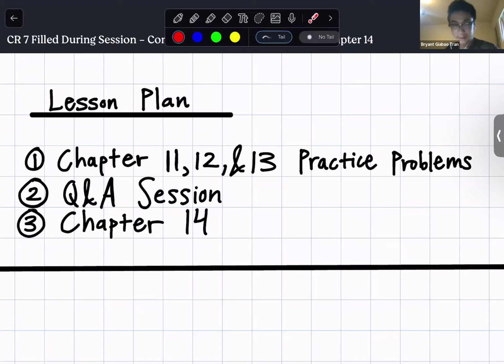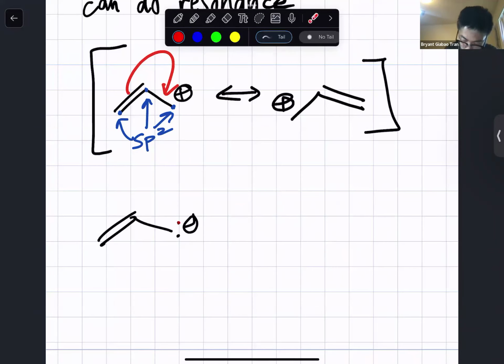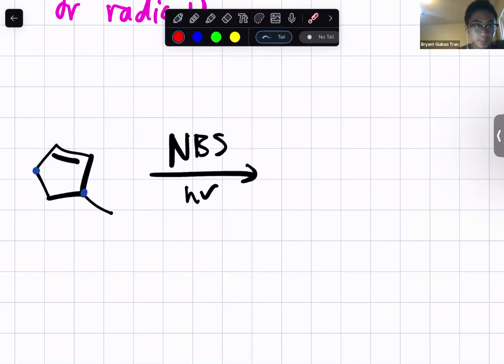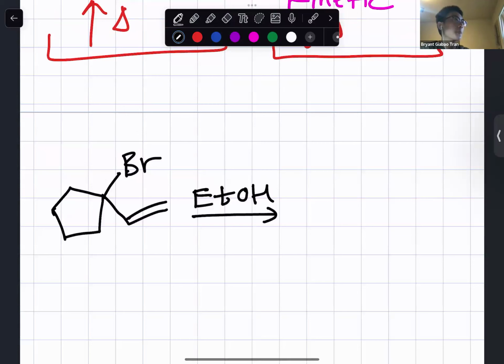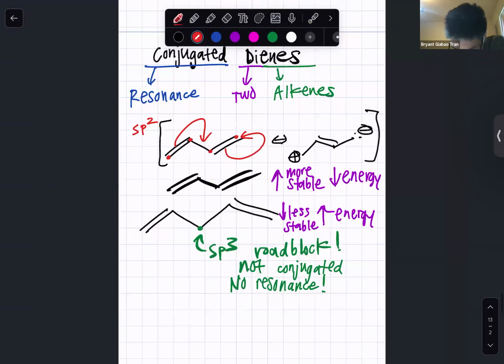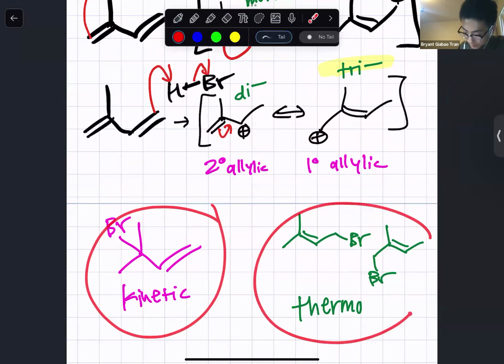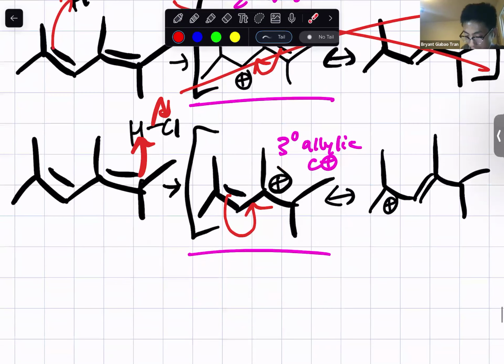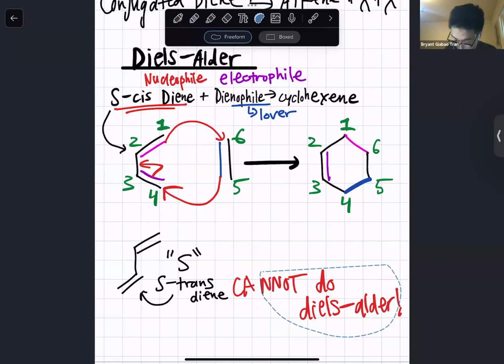CR 7 - Connecting Alkenes and Alkynes + Chapter 14